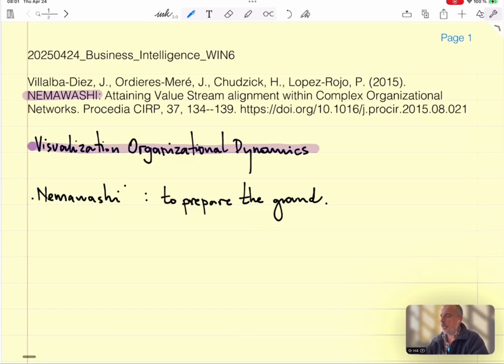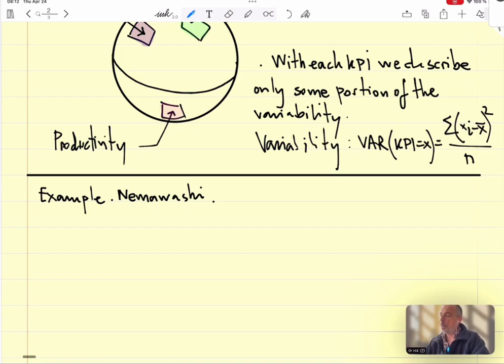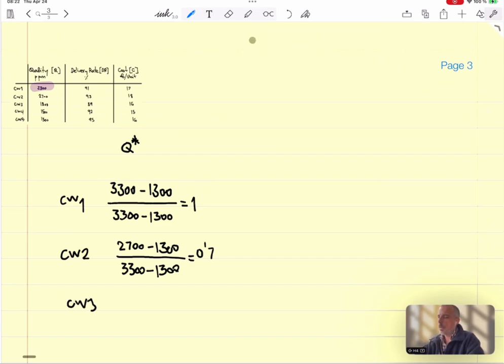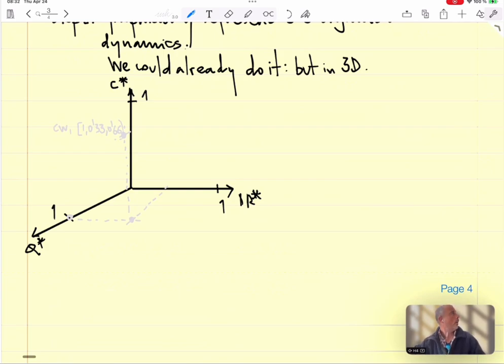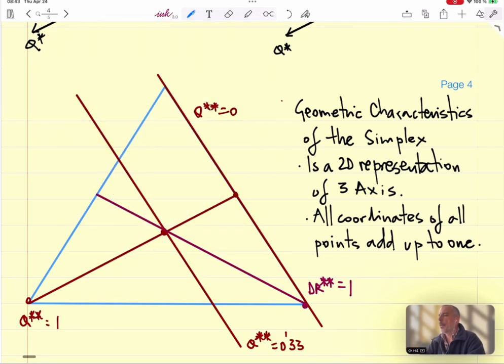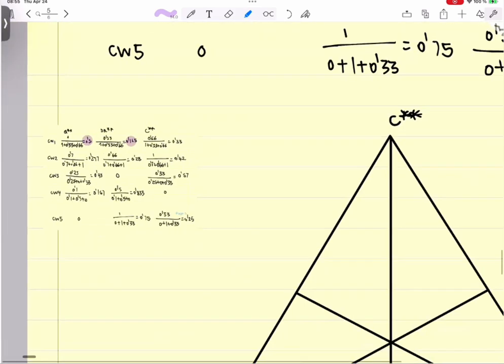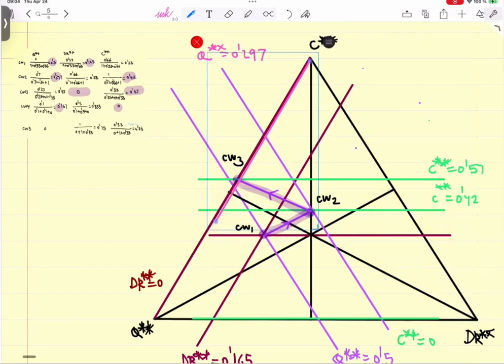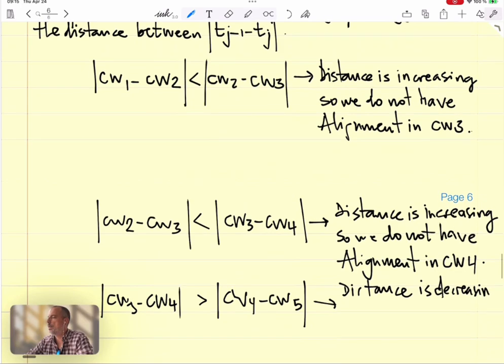20250424 Business Intelligence WIN6 20250424 094806